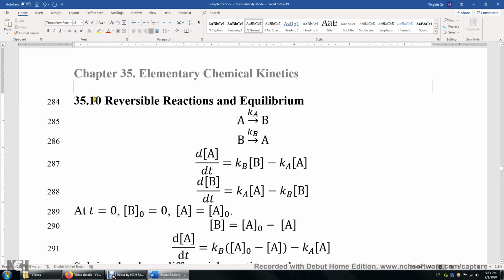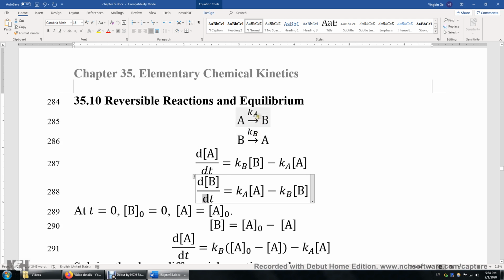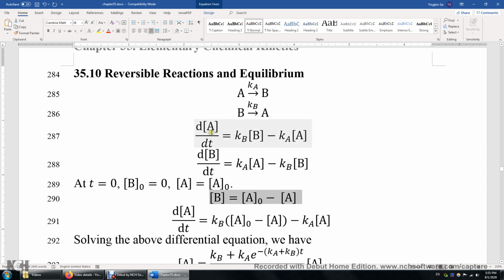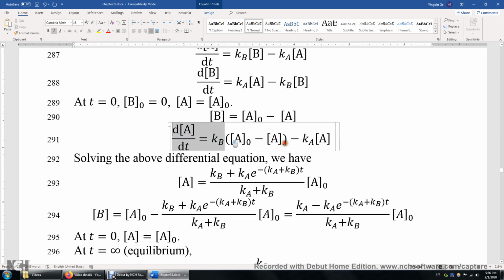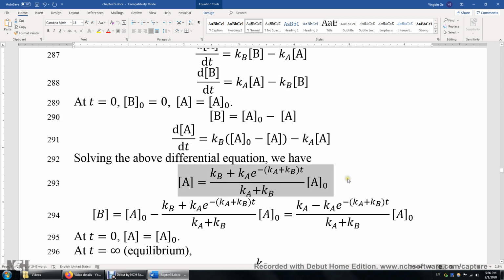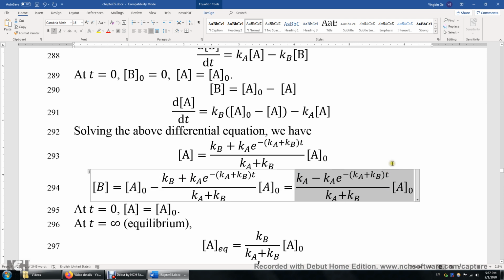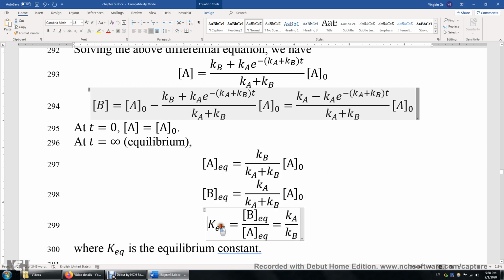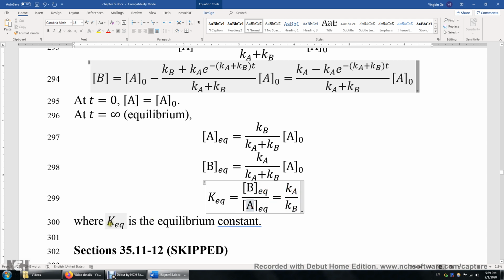35 10 Reversible Reactions